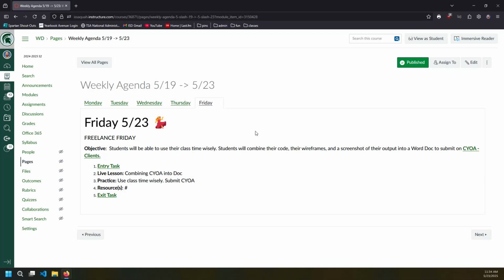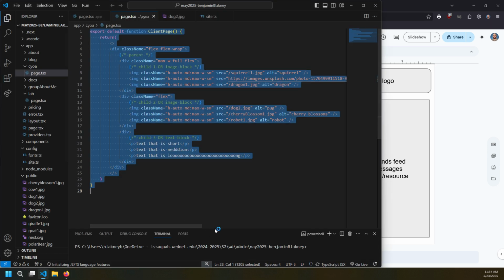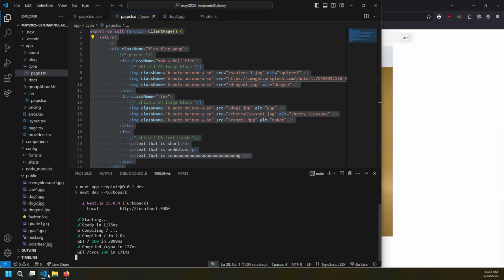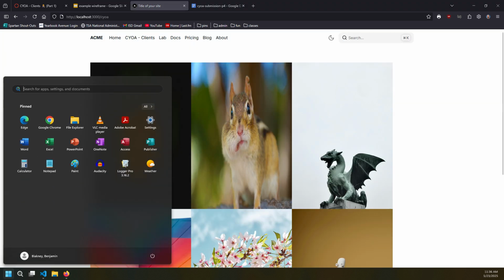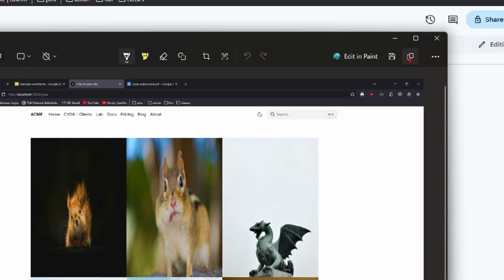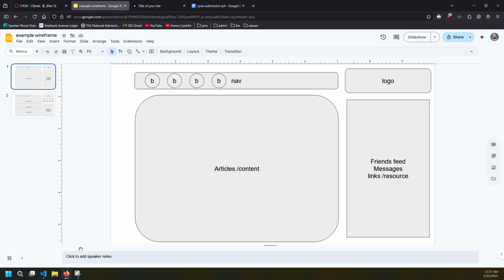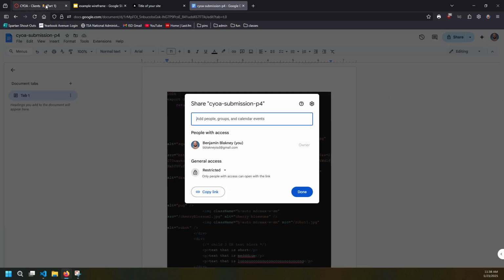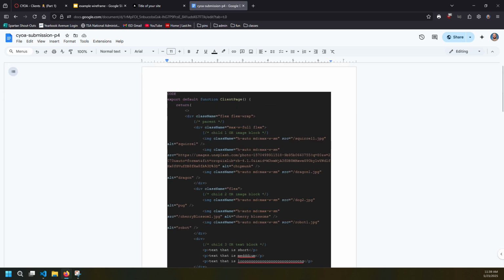Submitting CYOA - Clients